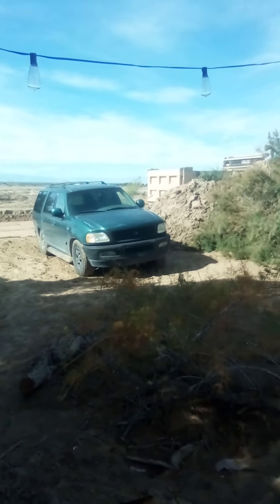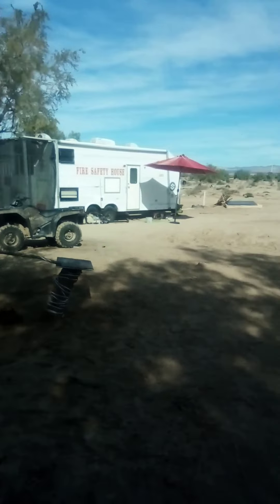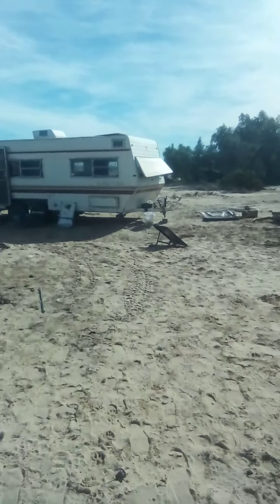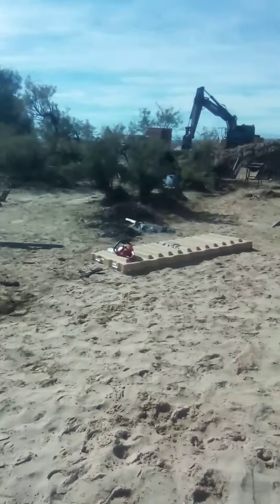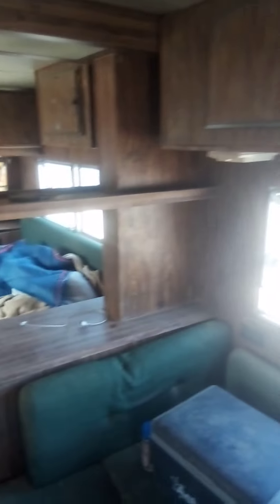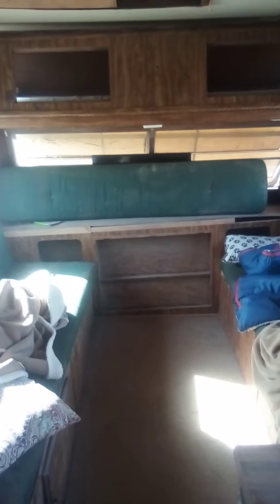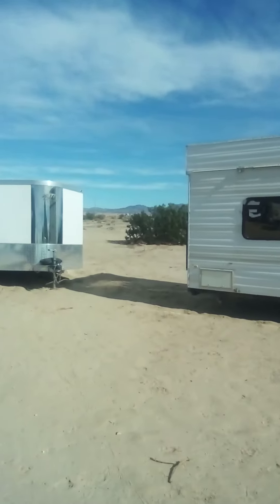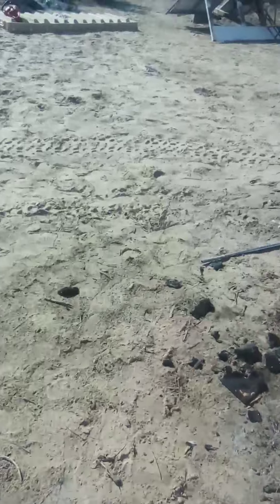My new Camp and trailer in Slab City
off grid camp in Slab city